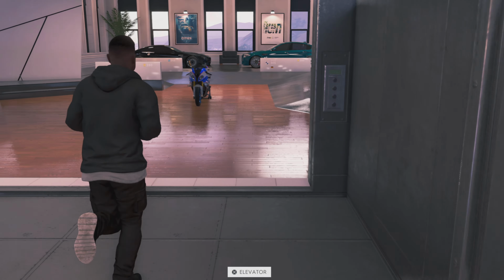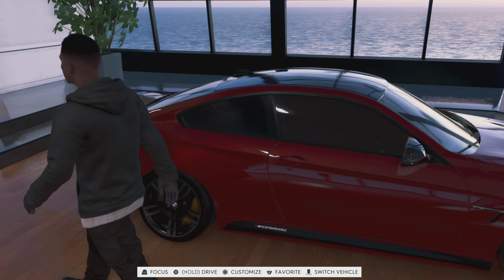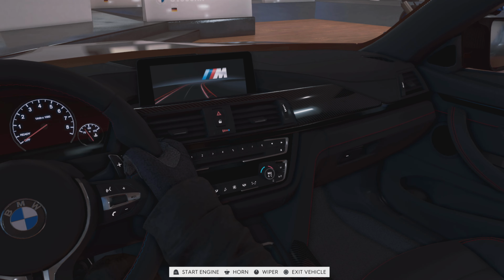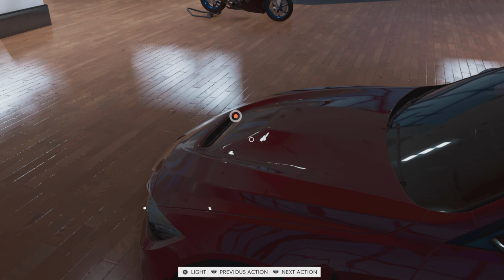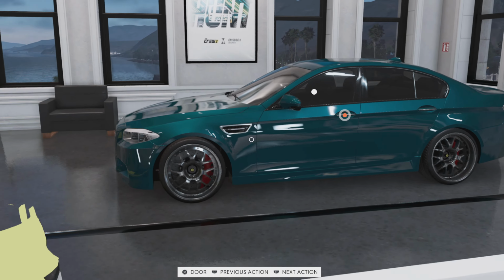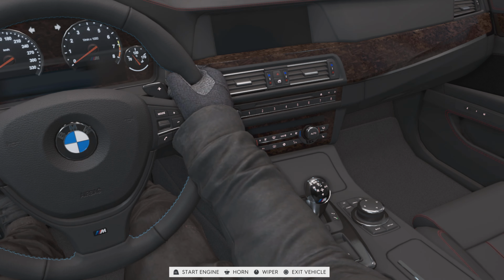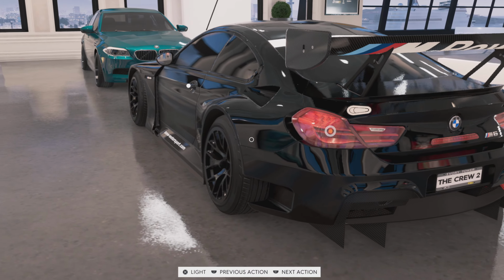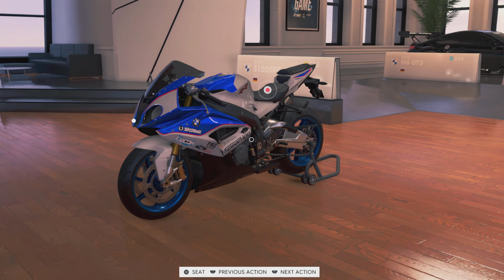The Crew 2 Subscribers Garage Showcase # 3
Playstation= Ultrajbadboy02
Xbox= Ultrajbadboy02
PC= Ultra Jbadboy